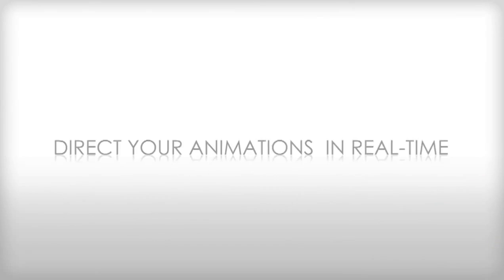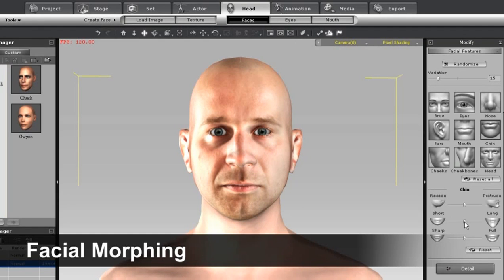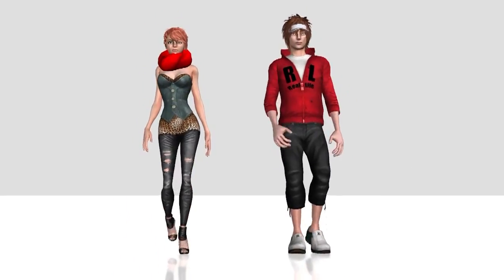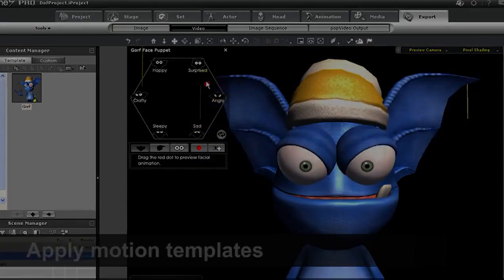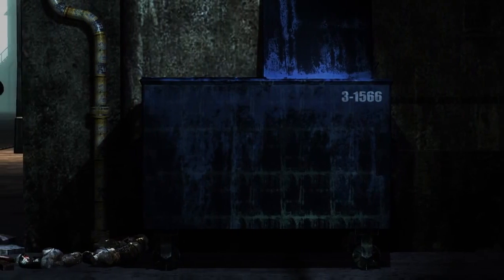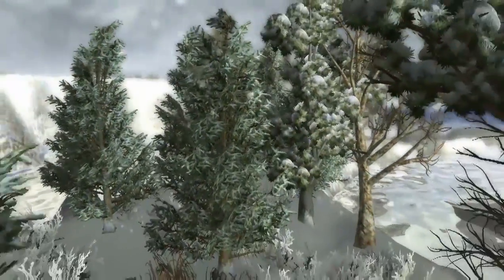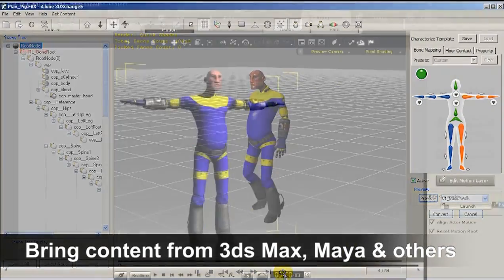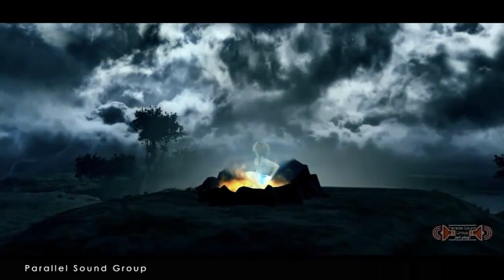Reallusion iClone Demo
Video courtesy from Reallusion on iClone5
iClone5 allows you to create in-house animations by simply moving your body in front of any Kinect Motion Capture system. You can easily customize a variety of daily motions by using the motion puppet and MixMoves system! iClone5 enables characters to interact realistically with their environment or even other characters. Also included are real-time physics, toon rendering and many other shader effects that will bring you to the next level of professional movie-making.